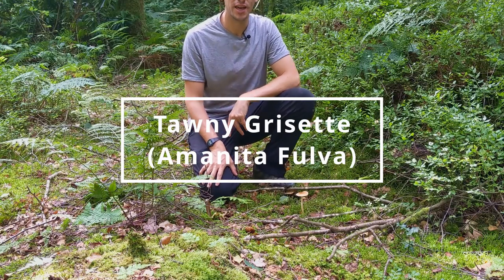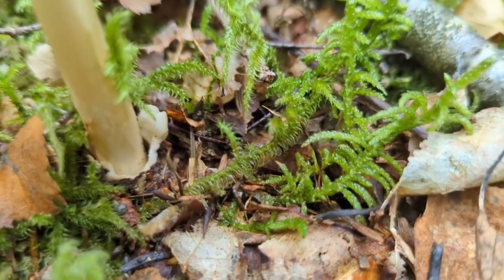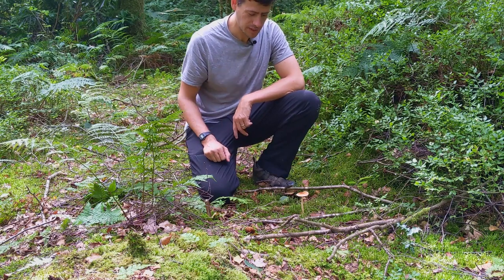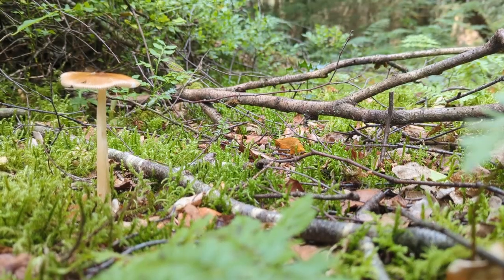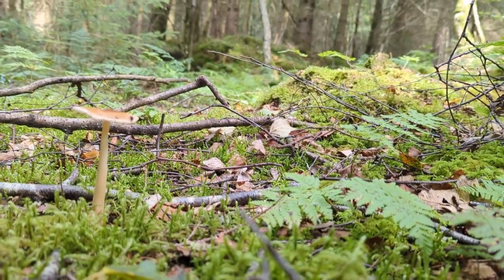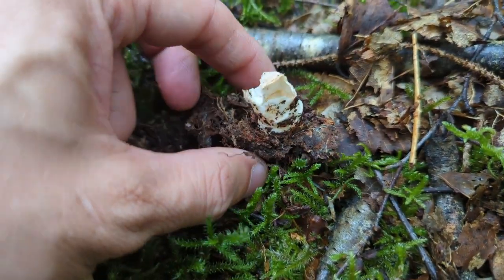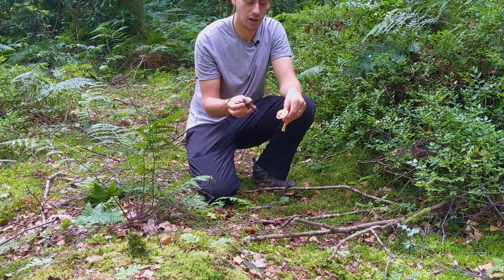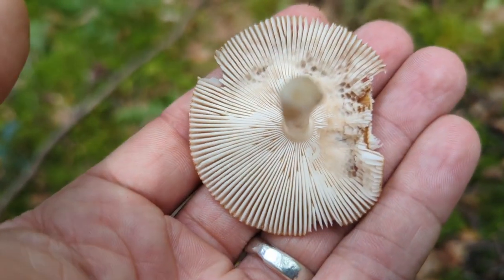Tawny Grisette - Foraging Mushrooms UK (Amanita Fulva)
Through this video, we're going to take a look at how we can all safely forage for Tawny Grisette mushrooms.

These Wild Mushrooms can be foraged in plenty of different woodland locations and are often found growing in the early mushroom season, around June - September.

Through this video, we'll look at some of our favourite ways to cook with our foraged wild Tawny Grisette mushrooms as well as the potential lookalikes for this Wild Mushrooms.

This mushroom is part of the Amanita family which contains some deadly toxic mushrooms so make sure to be super careful heading out to forage this one.

For a full written identification guide for the Tawny Grisette mushrooms head over to the mushroom guide section of the site.

Happy Foraging Mushrooms